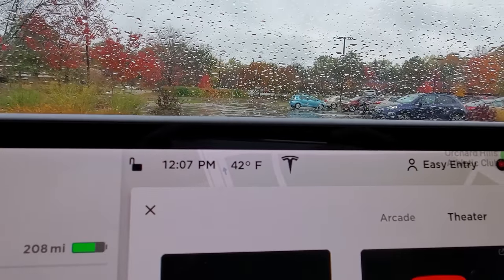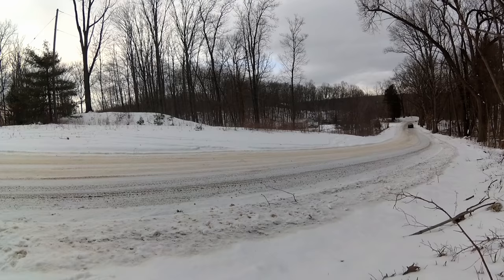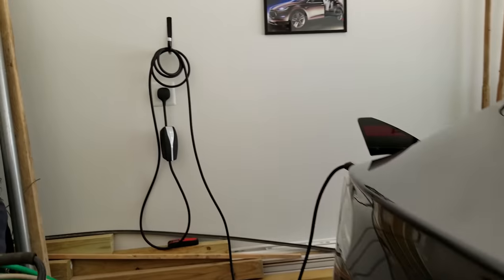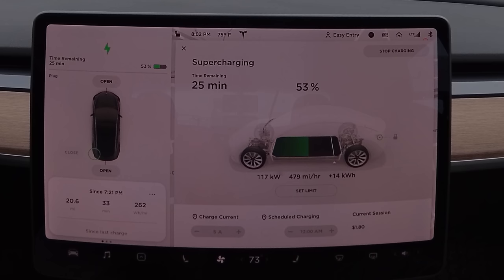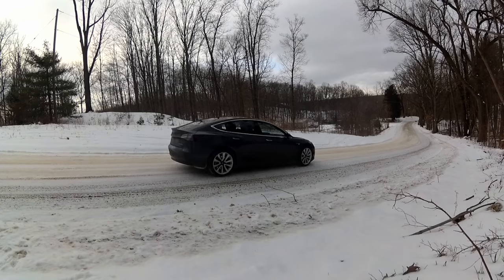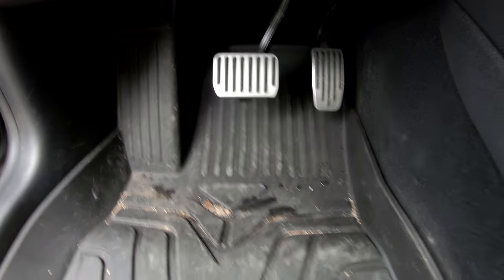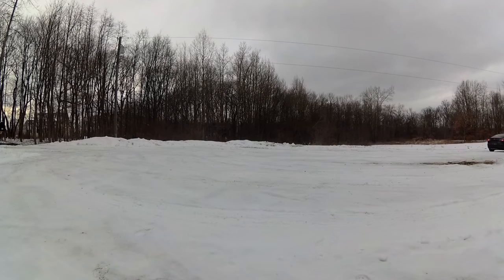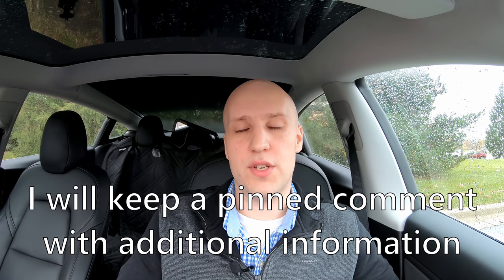Driving a Tesla in the Winter Comes With Some Challenges | Winter Charging | Cold Battery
Rust-Oleum recommended by Tesla ONLY STEP 2

Home for aftermarket accessories for Tesla model 3 owners. Our collection includes floor mats, sunshades, wireless charger , lighting upgrades and more.

0:00 - Intro

1:00 - Battery, range, and charging

4:53 - driving style

8:30 - Car modifications